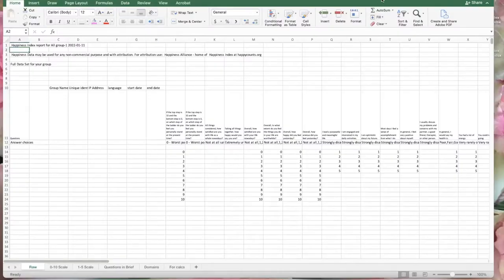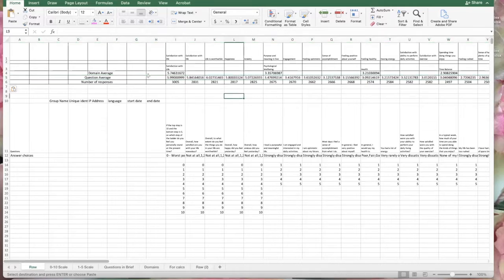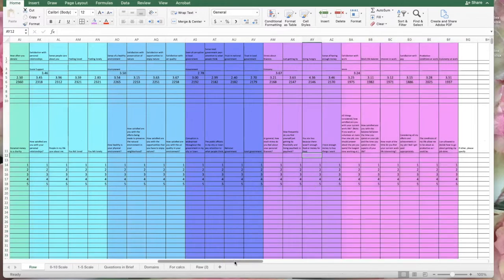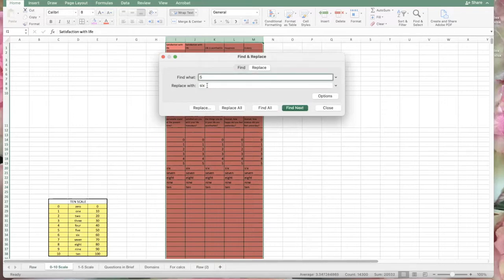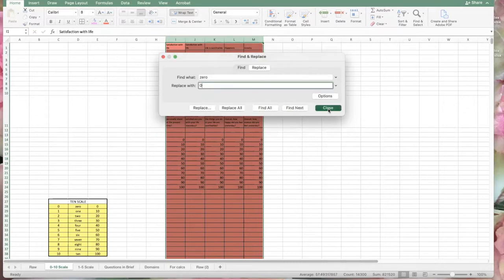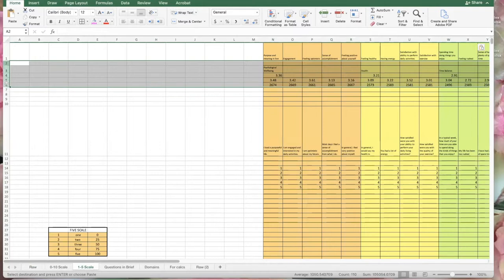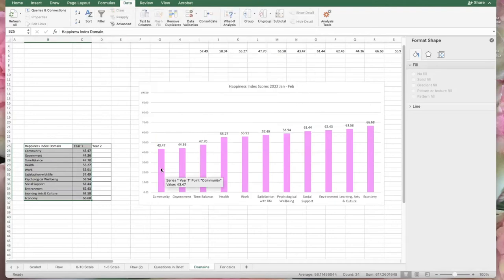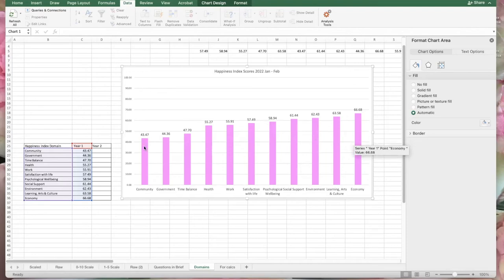Happiness Alliance Happiness Index Training Managing Your Data Sheet Part One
Happiness Alliance Happiness Index Training Managing Your Data Sheet Part One gives you step by step instructions for managing your data sheet.
Gather the template for this training at Happiness Alliance's website HappyCounts.org under the How You Can Change The World Section.